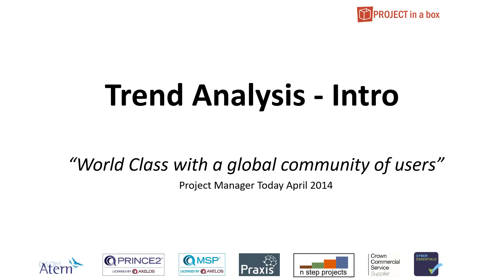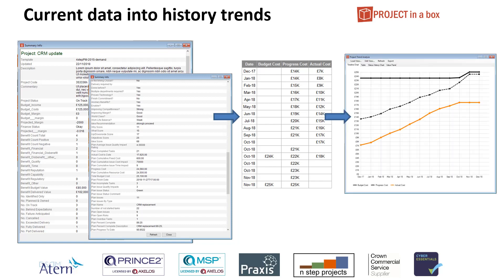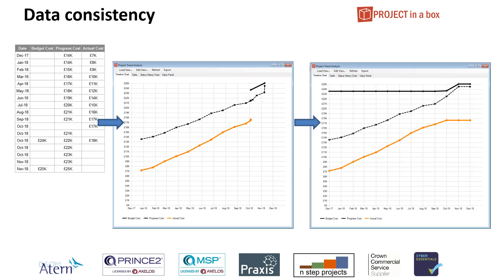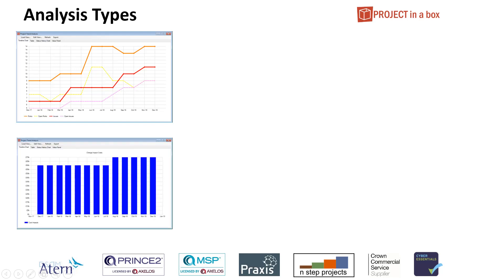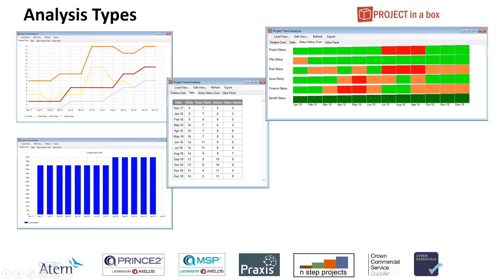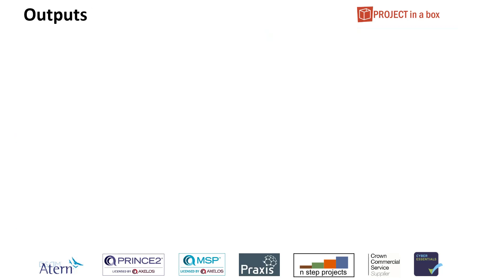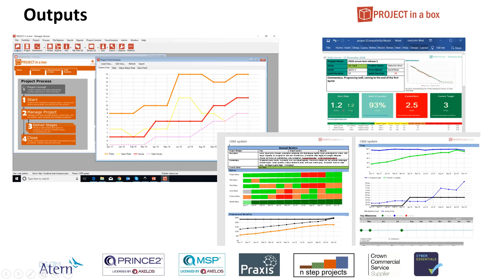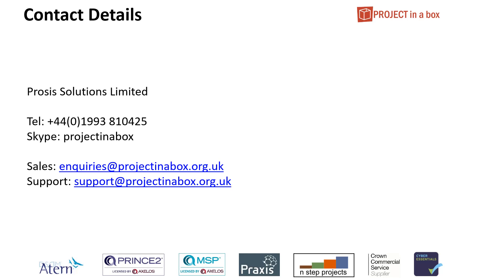Project Trend Analysis - Intro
In this Intro we take you briefly through the Trend Analysis capability using slides, screenshot and narration.  If you want to see the full capability in detail please use this Explored Video